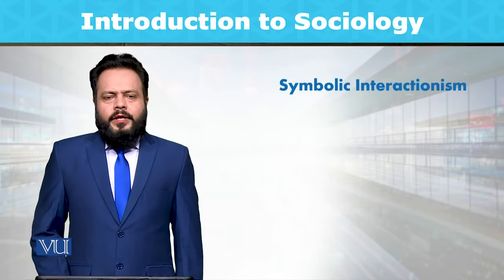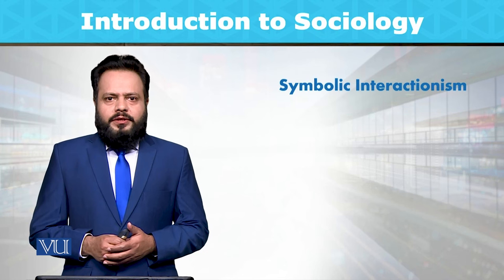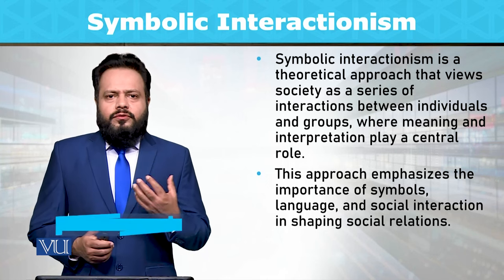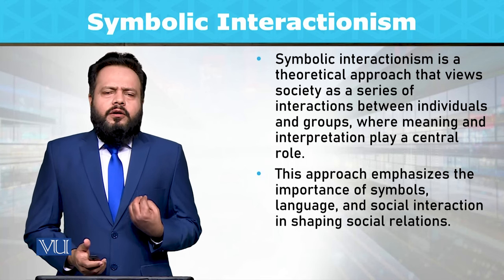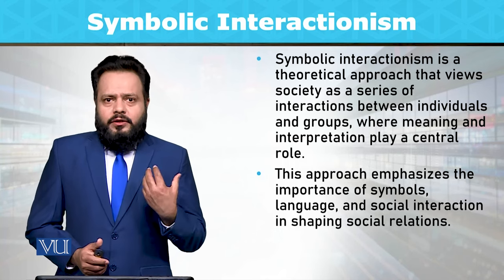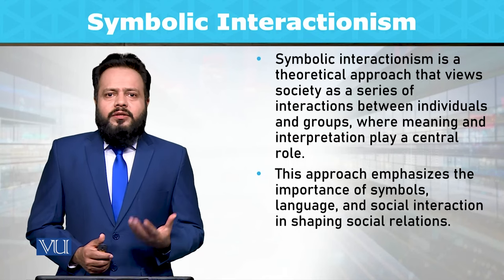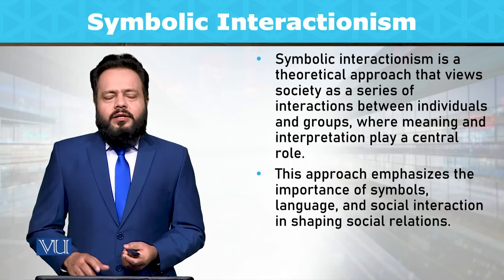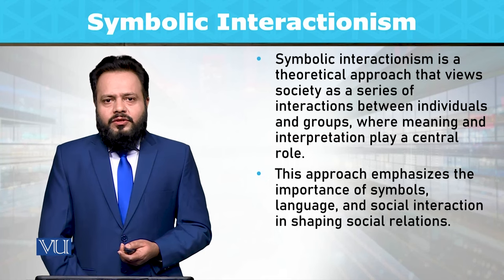Symbolic Interactionism | Introduction to Sociology | SOC101_Topic016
Topic016: Symbolic Interactionism,
By Dr. Imran Sabir